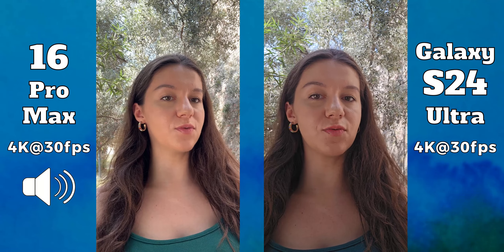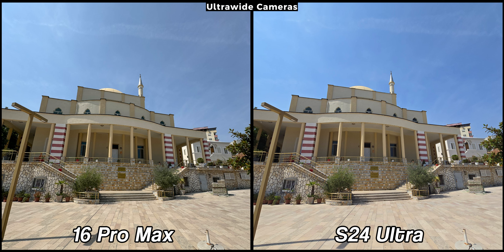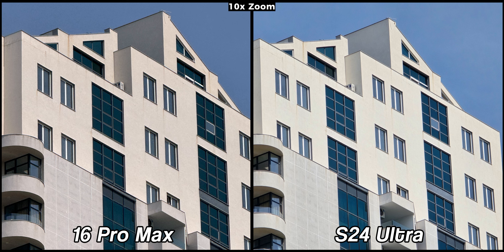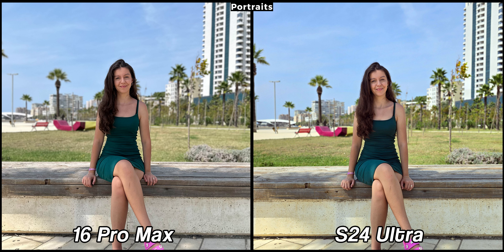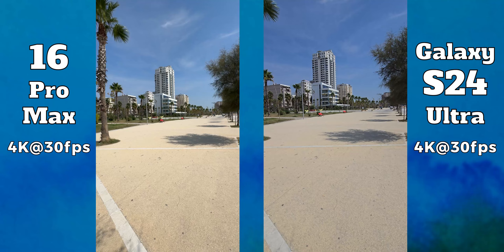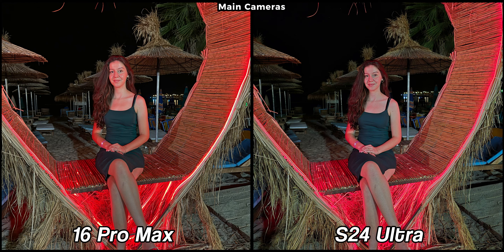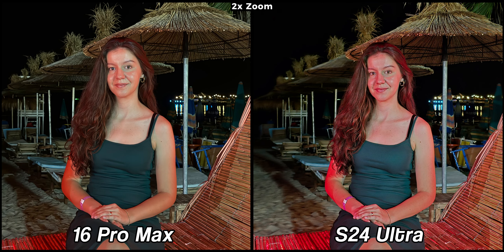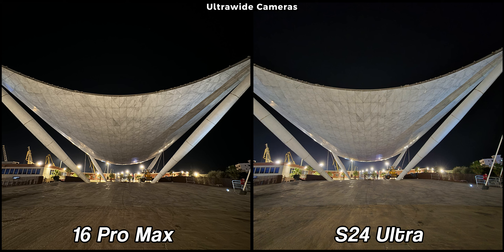iPhone 16 Pro Max vs Samsung Galaxy S24 Ultra Camera Test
Camera Comparison between the brand new iPhone 16 Pro Max against its biggest competitor the Samsung Galaxy S24 Ultra!

Some important thing to notice:

1. Every daylight picture is taken in auto mode without adjusting any of the settings and they are being displayed without edits!
2. Videos are recorded at 4k@30fps!
3. All pictures during night are taken with night mode enabled with automatic seconds!
4. Please be nice in the comment section below since every mean word is automatically removed, and please don't try to scam my subscribers with giveaways that don't exist!

iPhone 16 Pro Max Camera Specs:

Main Camera - 48 MP, f/1.78,sensor-shift OIS
Ultrawide Camera - 48 MP, f/2.2
Telephoto 5x - 12 MP, f/2.8, sensor-shift OIS

Video Recording: 4k@24,25,30,60,120fps; 1080p@30,60,120,240fps

Samsung Galaxy S24 Ultra Camera Specs:

Main Camera - 200 MP, f/1.7, OIS
Ultrawide Camera - 12 MP, f/2.2
Telephoto 3x - 10 MP, f/2.4, OIS
Telephoto 5x - 50 MP, f/3.4, OIS

Video Recording: 8k@24,30fps; 4k@30,60,120fps; 1080p@30,60,120fps

00:00 - Intro
00:20 - Rear Cameras
04:47 - Macro
05:16 - Portraits
06:09 - Front Cameras
06:44 - Videos
07:57 - Front Cameras Night
08:28 - Rear Cameras Night
11:40 - Portraits Night
12:12 - Outro